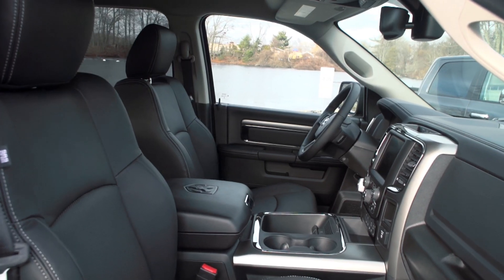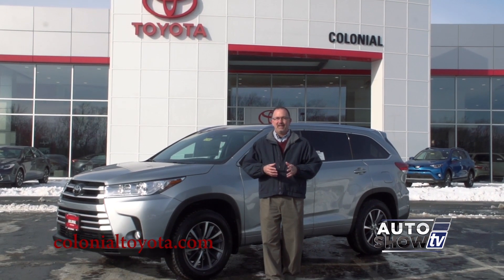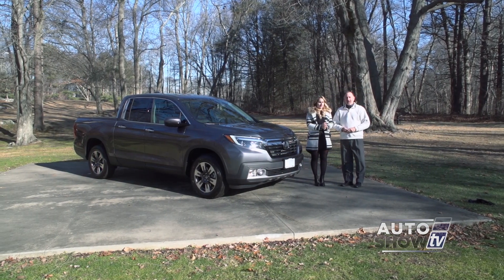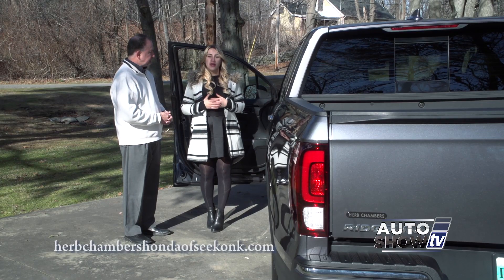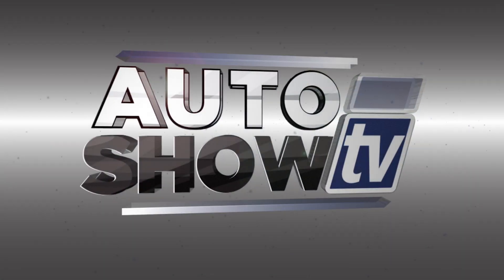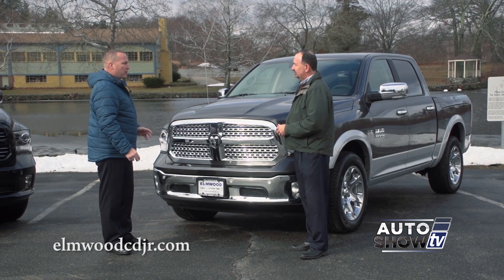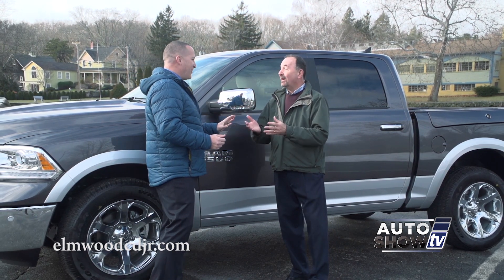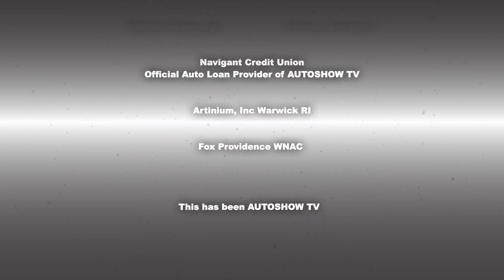Autoshow TV: January 2017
AutoIntelligence provides automotive information, research and recommendations to consumers in Rhode Island and Southeastern Mass.  AI is a useful go-to resource featuring extensive information to those in the market for a new or pre-owned vehicle, repairs, auto body, financing, recalls, the latest industry news and trends, and more.

Presented by AutoIntelligence